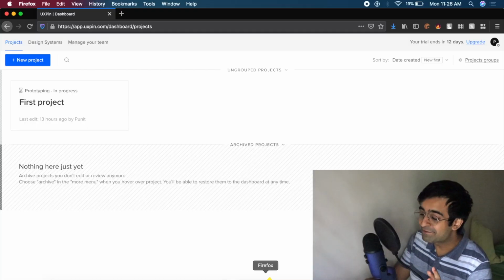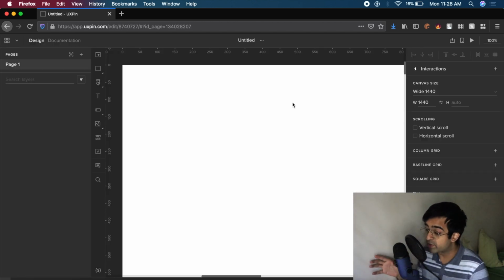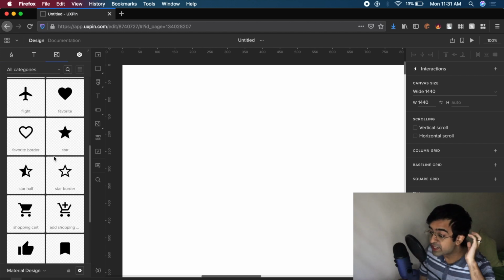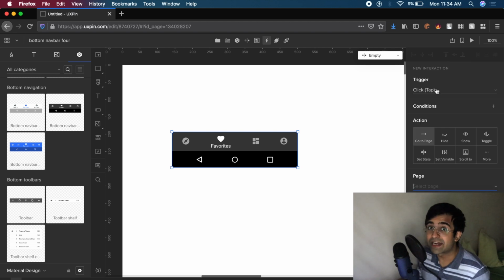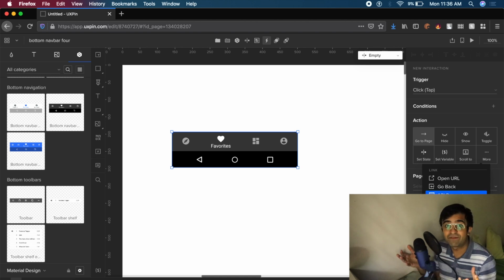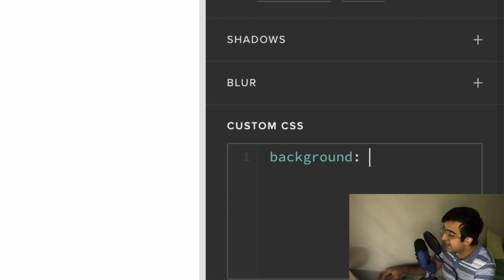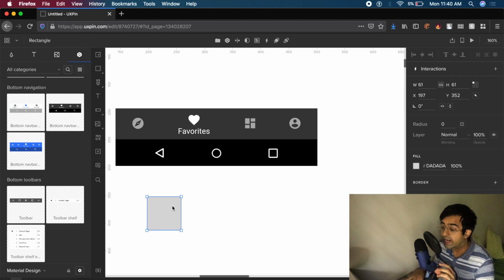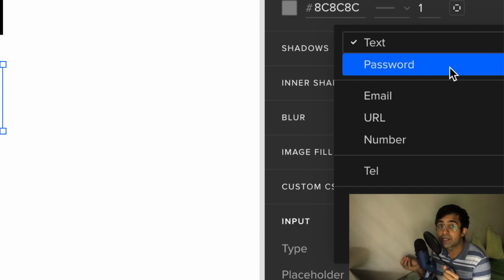New Design Tool is Here! | Design News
Today we take a look at a very important UI design tool. UX Pin claims (on it's website) that it's better than Adobe Xd, Figma and Sketch in many ways. Today we'll test that theory and put the tool to the test.